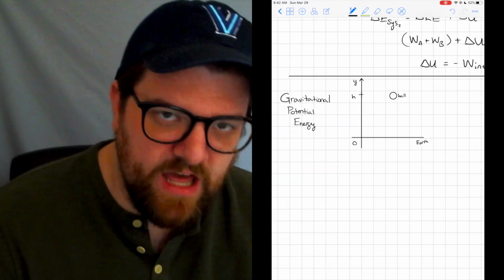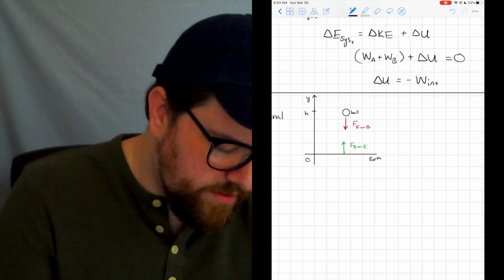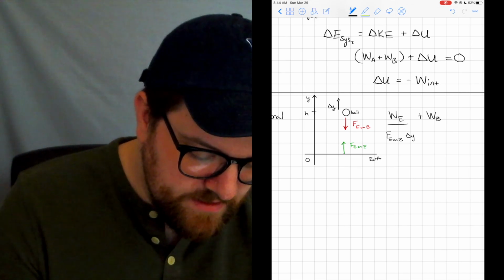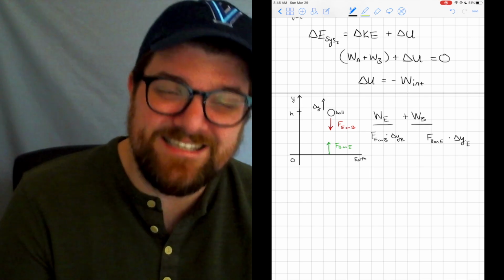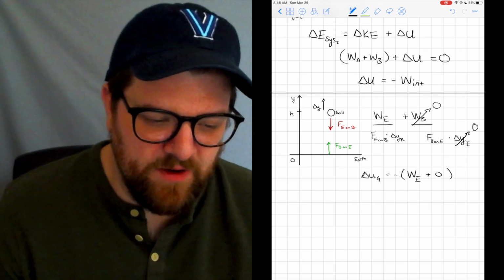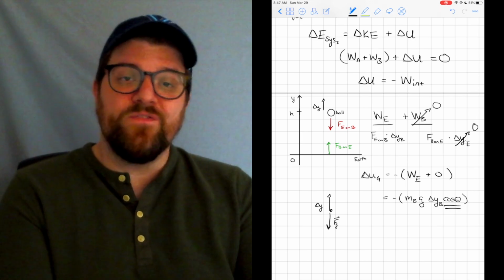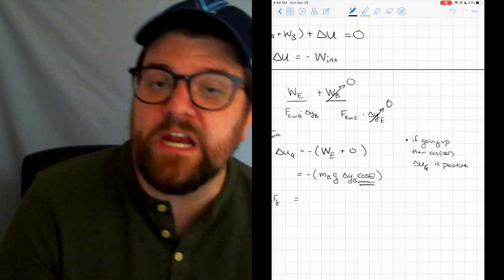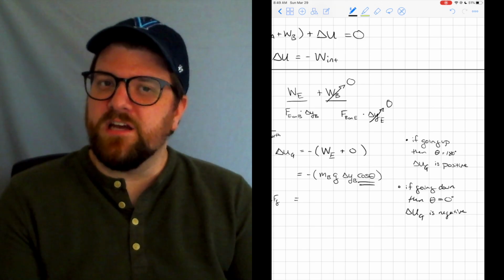PHY 2400 - Chapter 10 - Lecture 2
A lecture on gravitational potential energy.